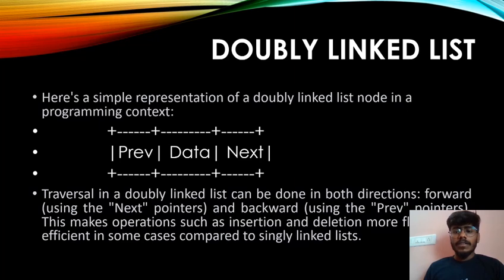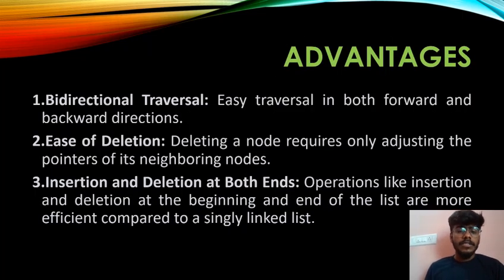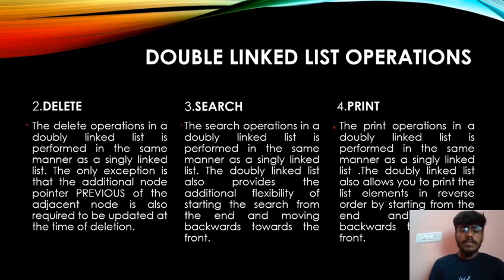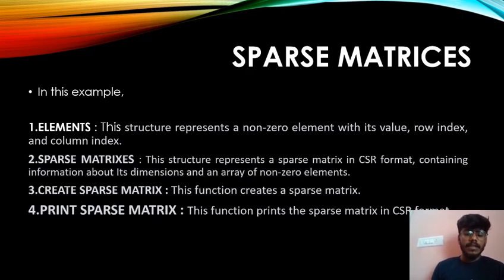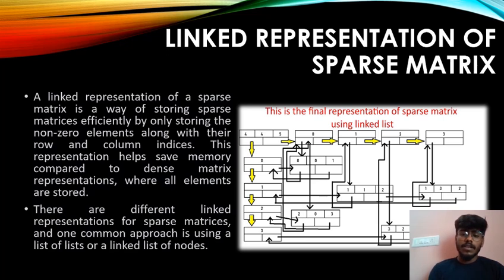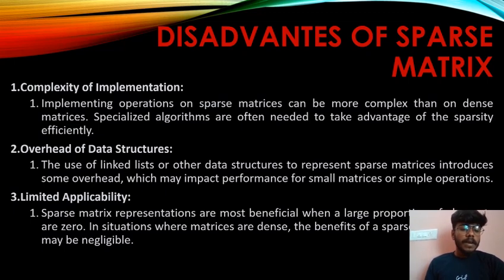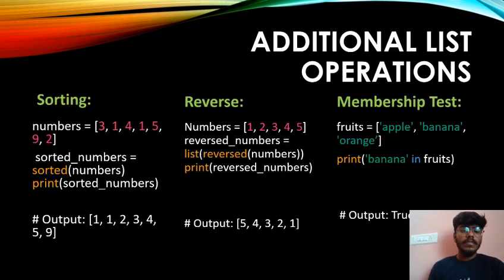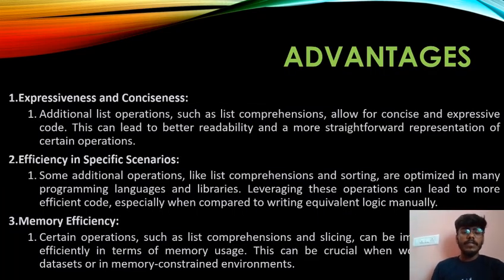DATA STRUCTURE VTU VIDEO ASSIGNMENT.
GUYS DO LIKE THE VIDEO ..